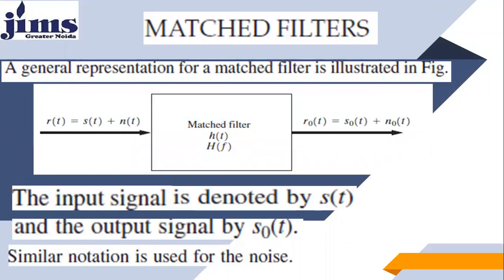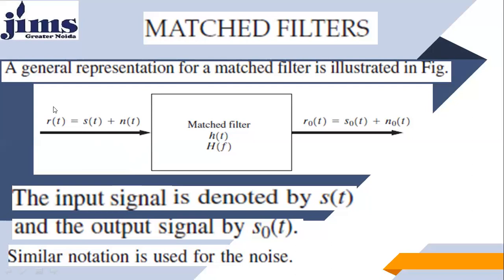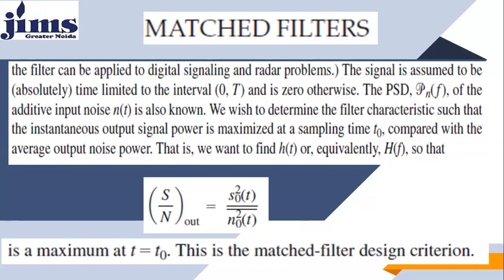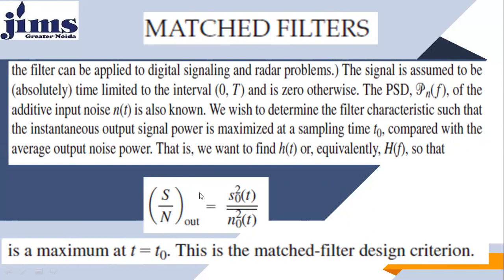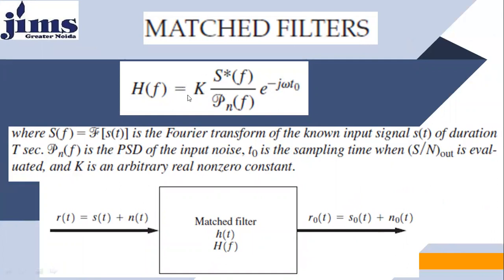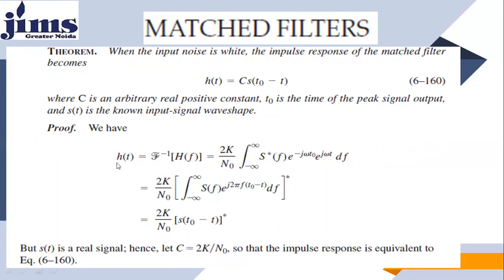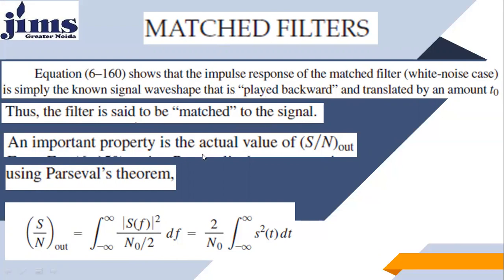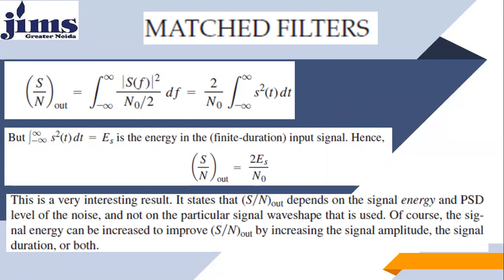30 Design and Property of Matched filter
30 Design and Property of Matched filter